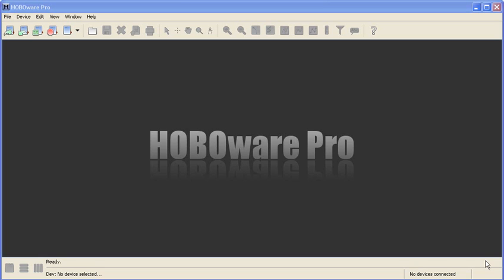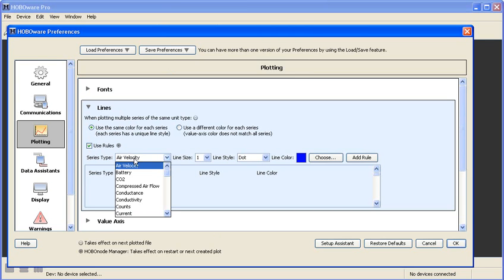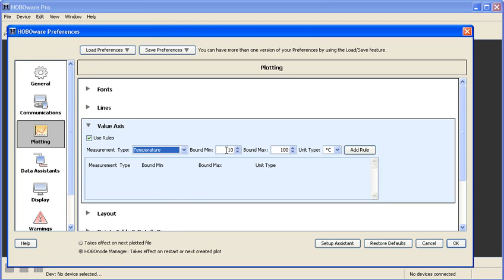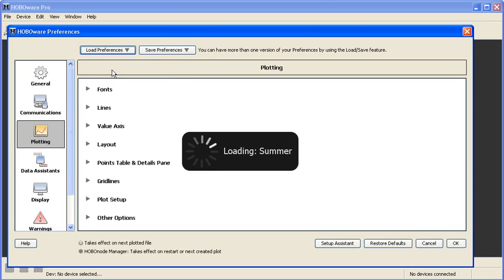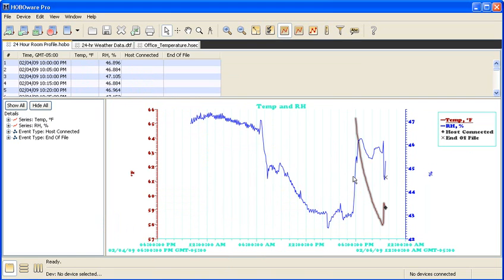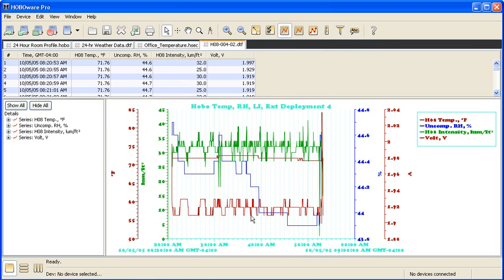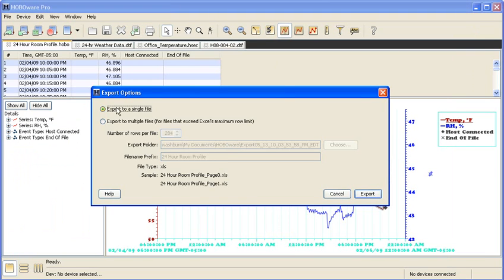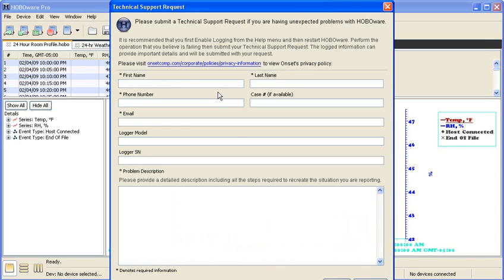New HOBOware 3.0 Features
Presenter: Elena Rice, Onset Software Engineer. This 4-minute video shows you new enhancements to HOBOware Pro software, including

•Ability to open multiple data files in one step
•New series cropping feature
•Opening, plotting, and exporting data files from legacy H-series loggers
•Export directly into Excel
•Submit technical support help directly from the help menu